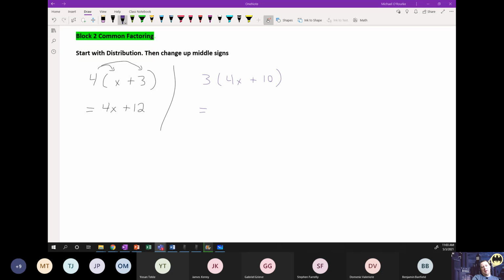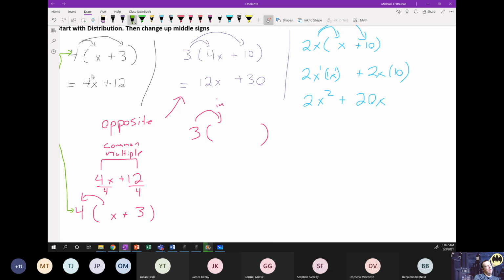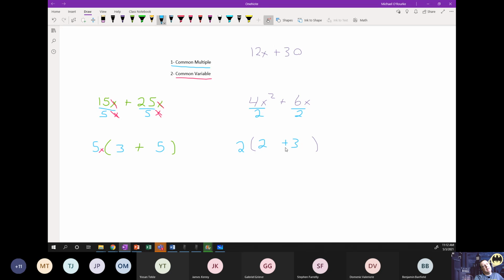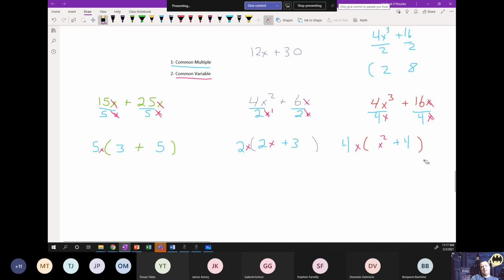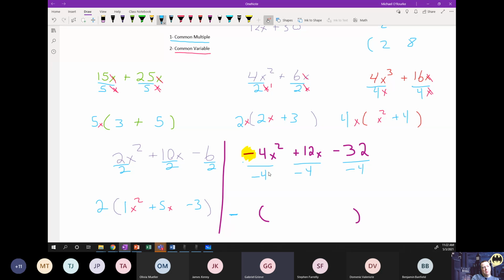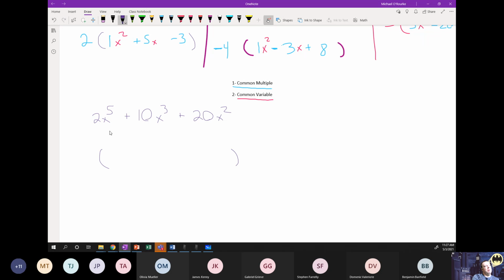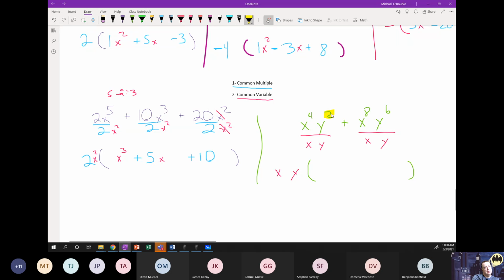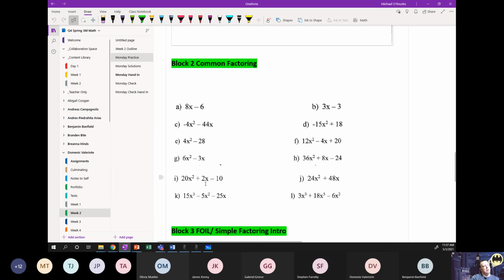May 3rd Block 2